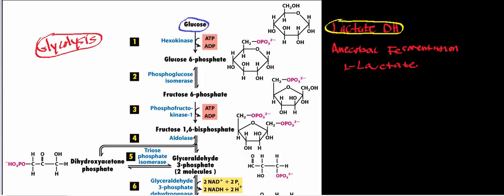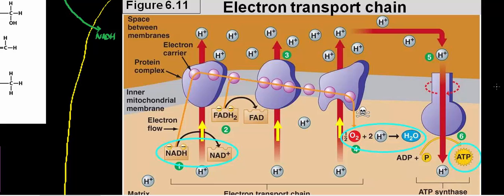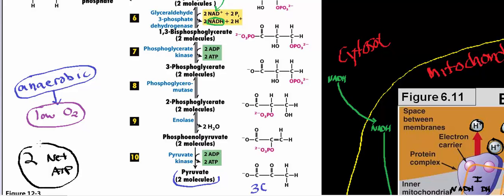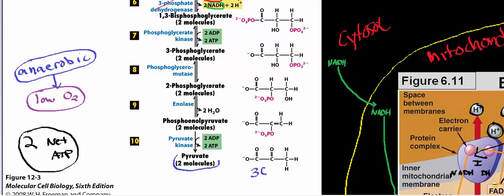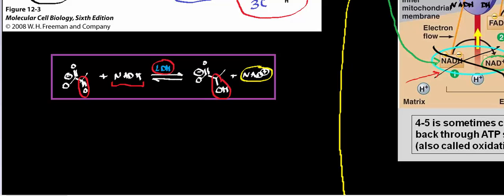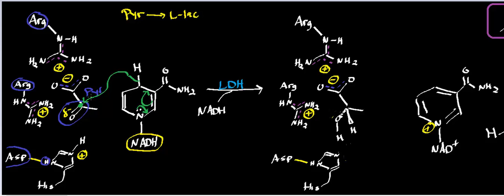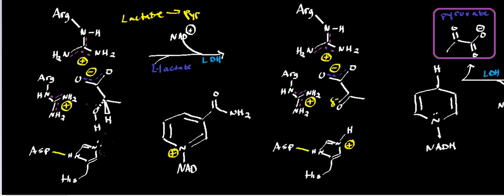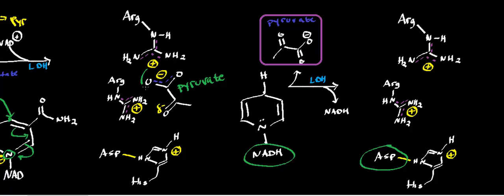NEW!!! L-Lactate Dehydrogenase: Physiology, Biochemisty, and Mechanism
Welcome to Catalyst University! I am Kevin Tokoph, PT, DPT, and this is one of my earlier biochemistry videos where we discuss the function of lactate dehydrogenase within the cell.